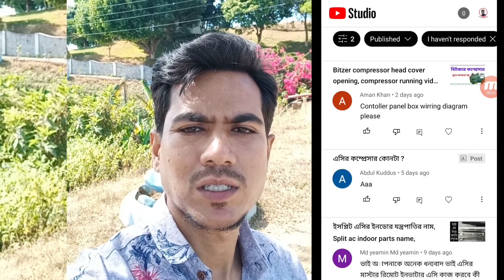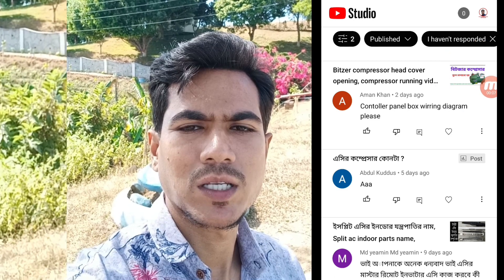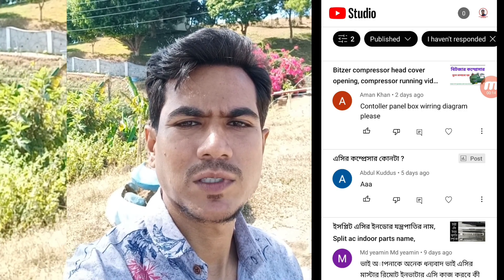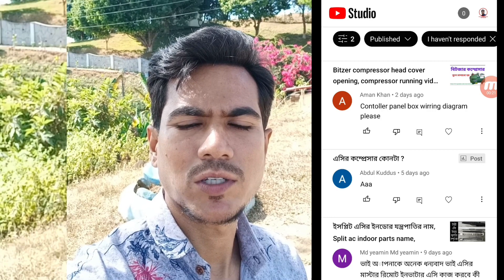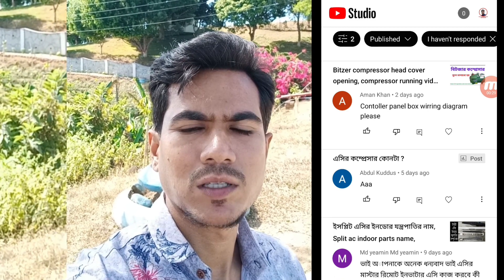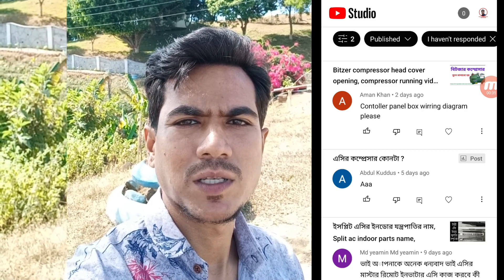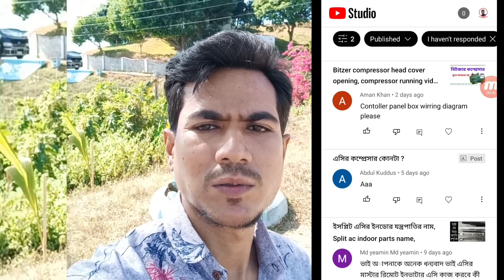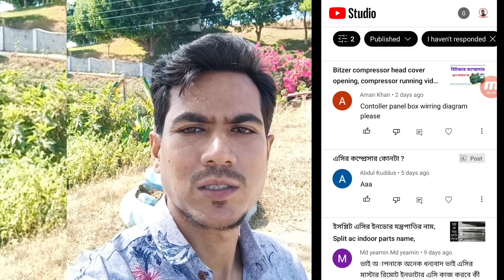ফ্রিজ ও এসির প্রশ্ন উত্তর পর্ব ২, Refrigeration and Air conditioning question answer part 2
New Technician Helpfully Video Learn.
HASAN REFRIGERATION AND ELECTRONIC BD.

 টেকনিক্যাল ভিডিত্ত সবার আগে পেতে চেনেলটি সবাস্ক্রাইব করে আমাদের সাথেই থাকুন  ।